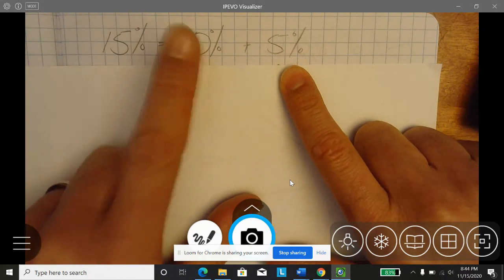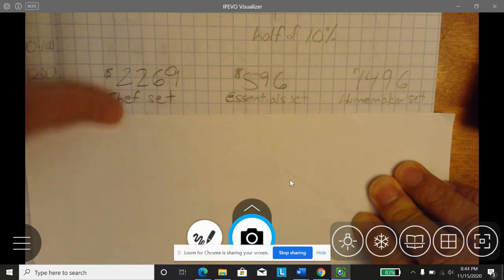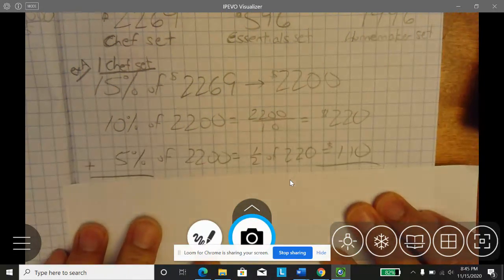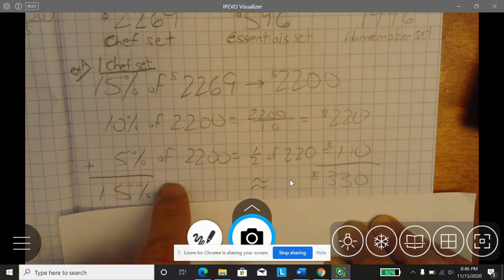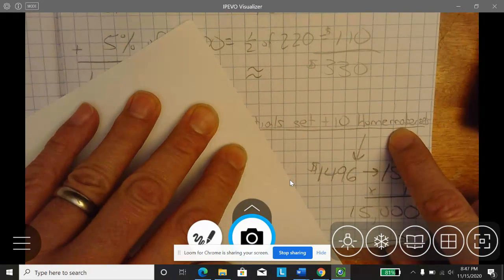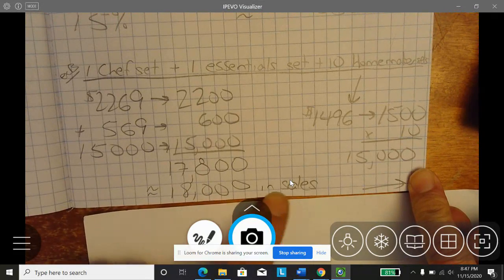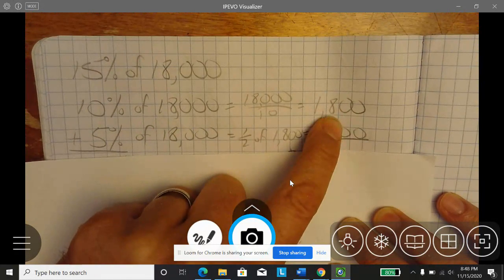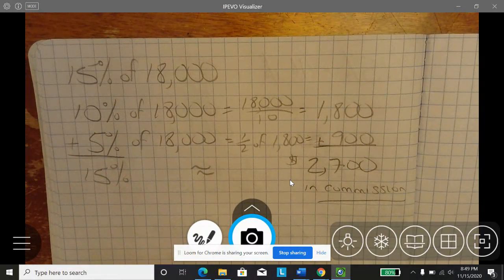Loom 7th Grade 11 16 20 Take 15% of a number